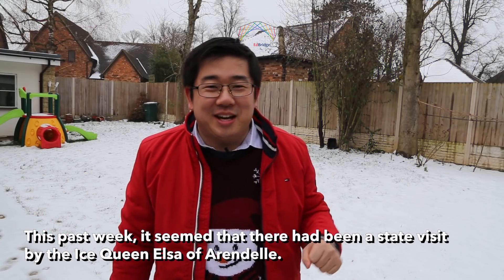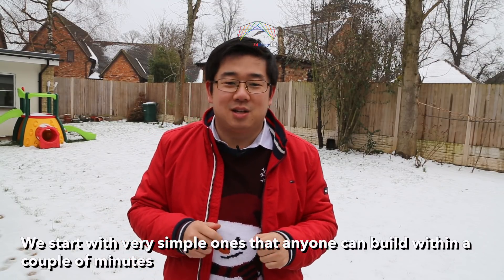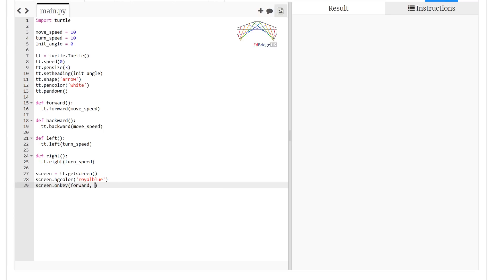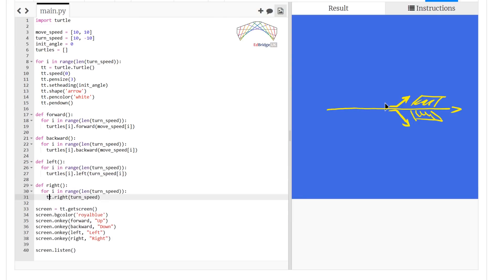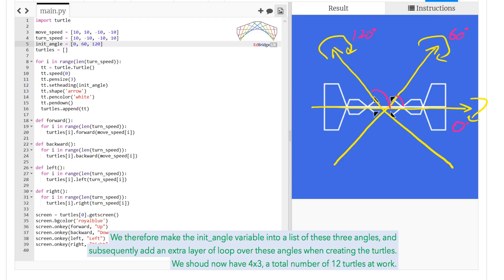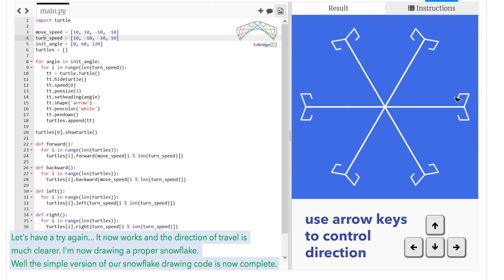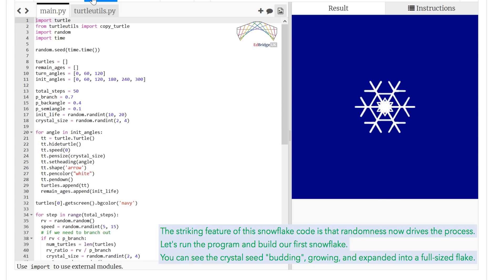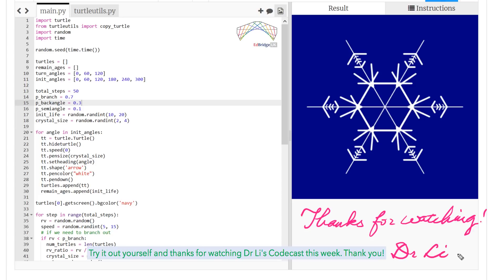Drawing Amazing Snowflakes in Python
Hello again. to create your own snowflakes in 1 minute with full code available for share/reuse!
Please click the "like" button to help us spread this video to more people to get interests in coding!